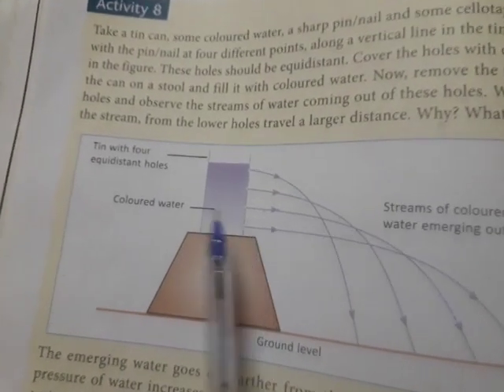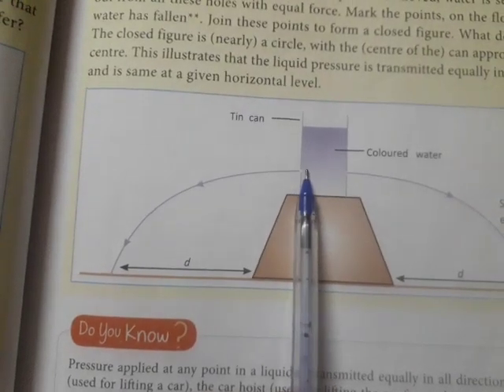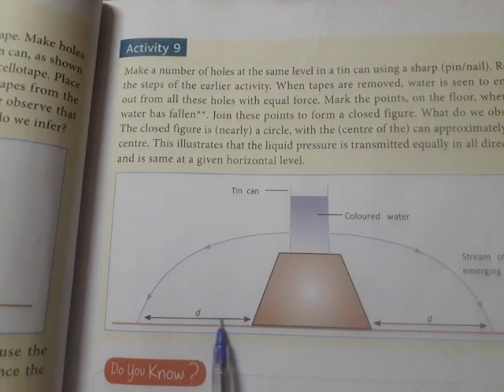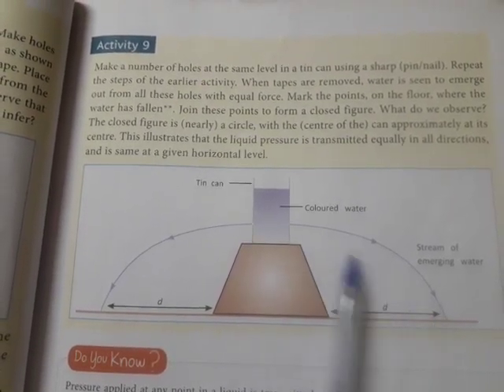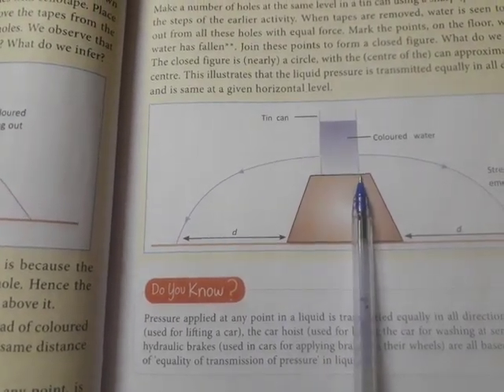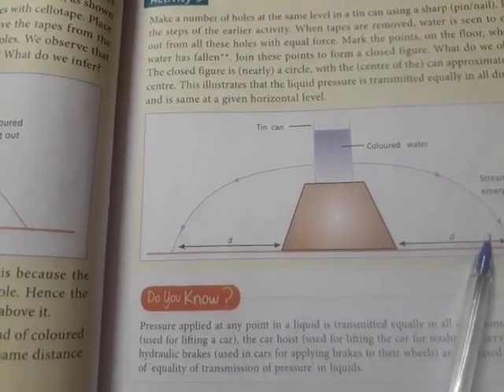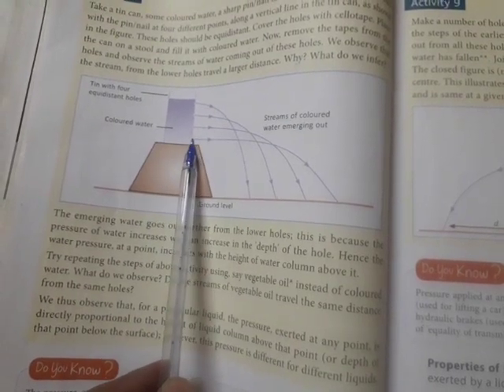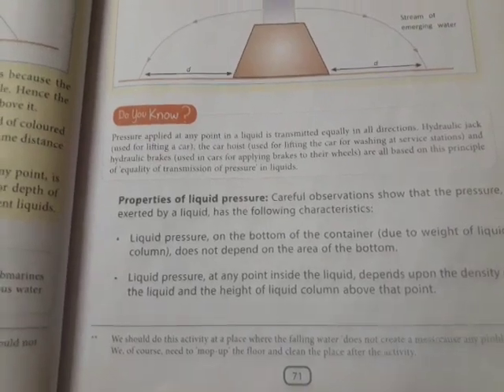PHYSICS CLASS-VIII PRESSURE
Liquid Pressure & Atmospheric pressure: D.Singh